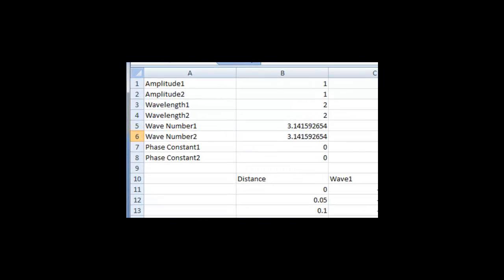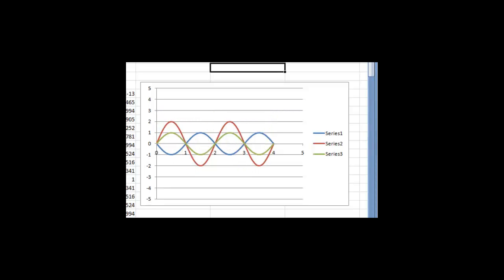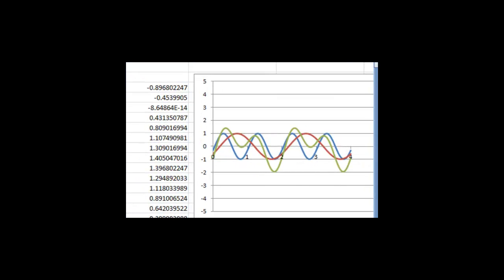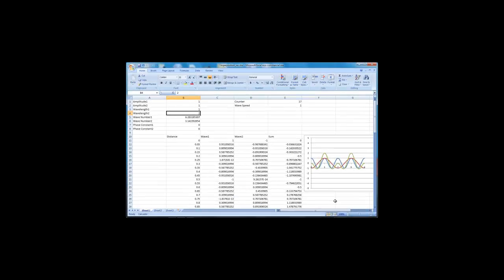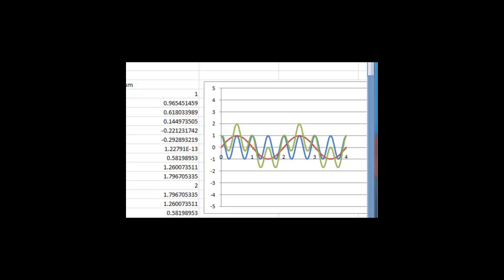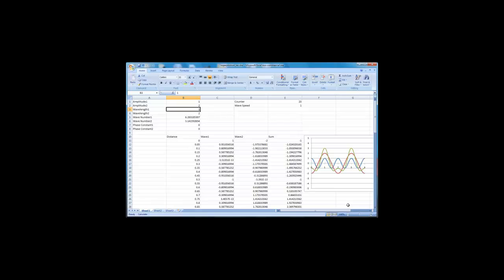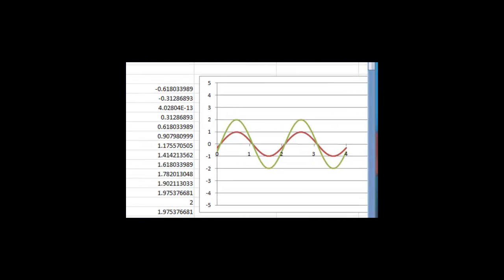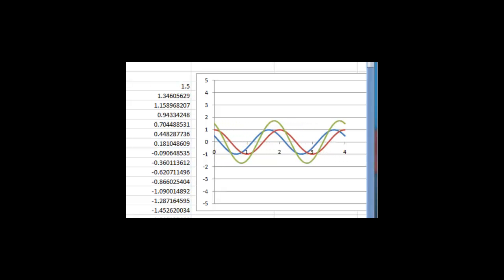Superposition (part 2 of 2)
This video carries on from the previous one and continues to use the same spreadsheet. While the previous video introduced a special case of superposition, called a standing wave, we also wish to be able to understand more general types of superposition. In particular, this video details what happens as we vary the different parameters present in our equations. Video by Chris Luciuk.